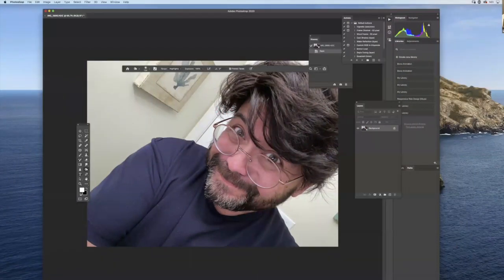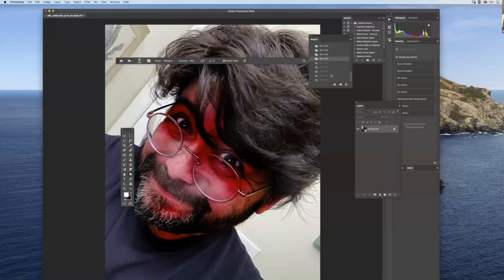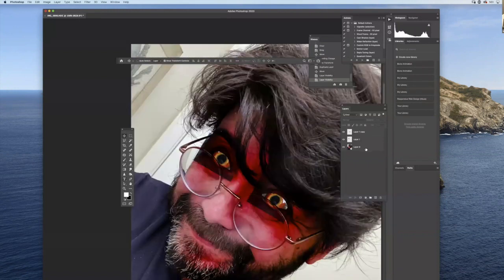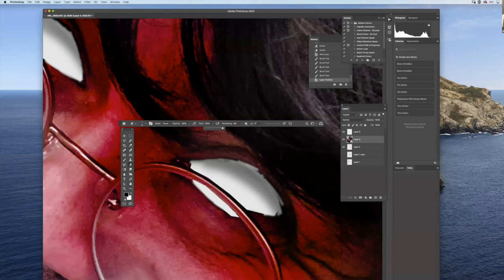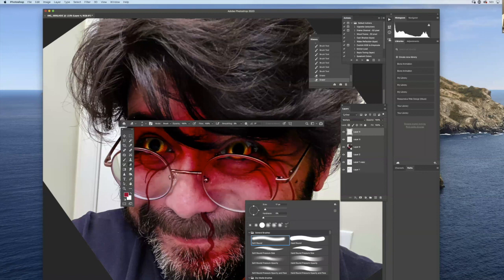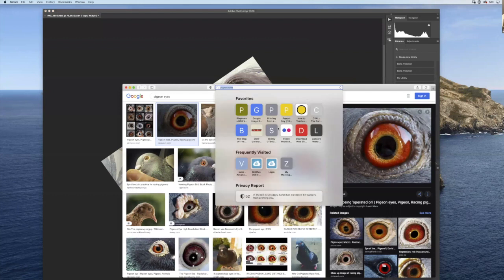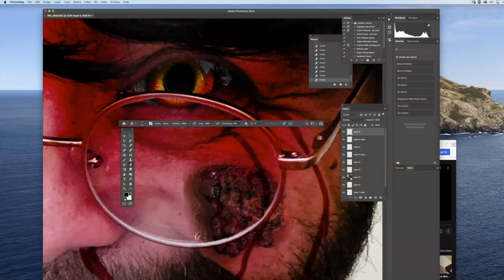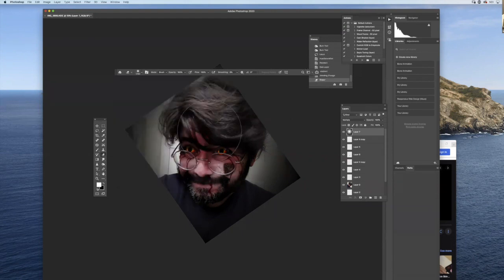Zombify Yourself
How to turn your photo into a Zombie photo